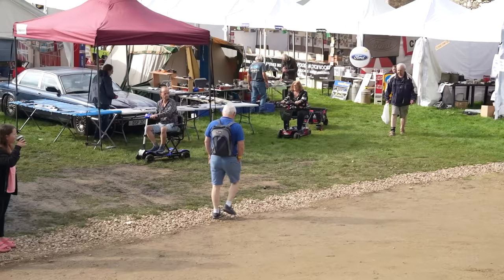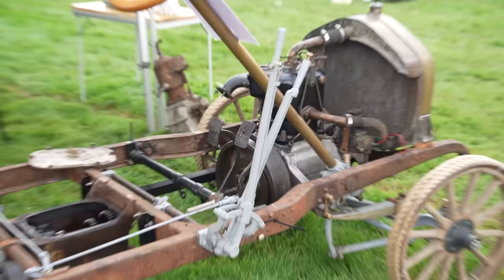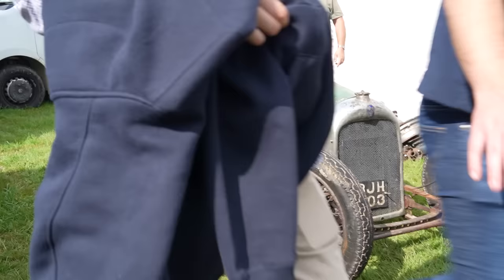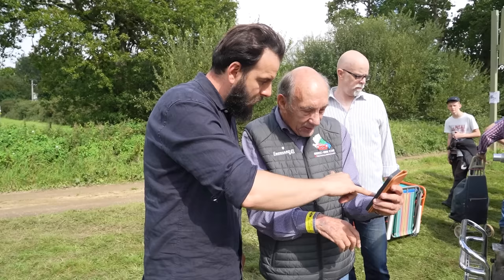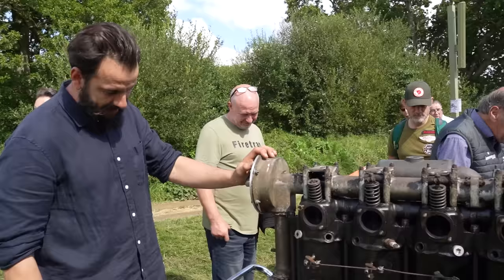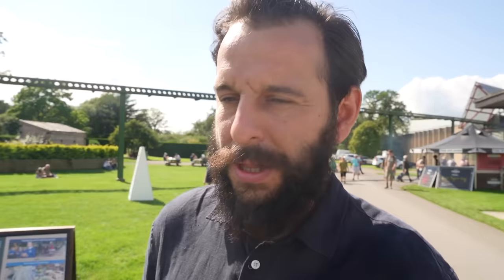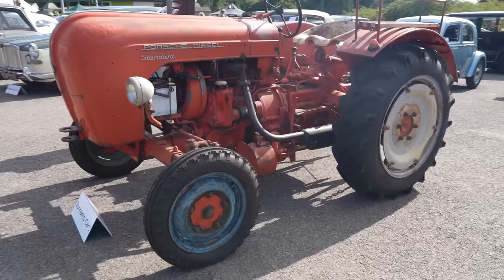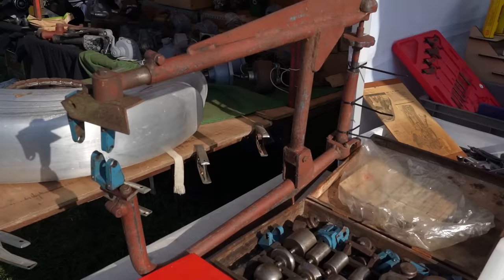Spending More Money! | Beaulieu Autojumble 2023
Time to track down some bits and pieces for the various workshop projects! I've also been invited to do a talk on stage. Also, will I find that elusive aero engine?